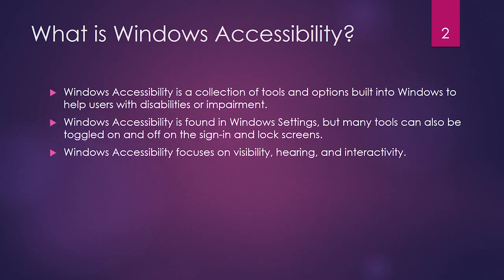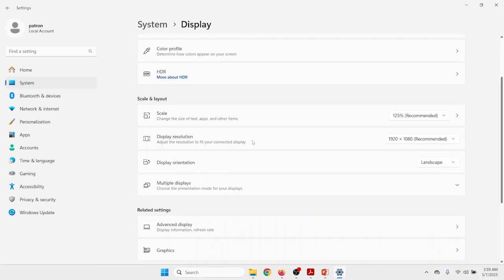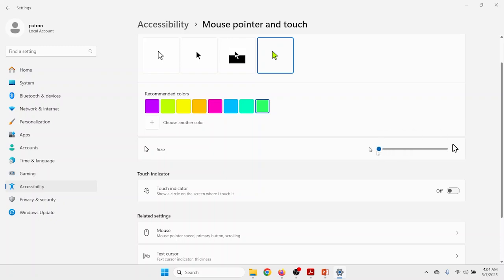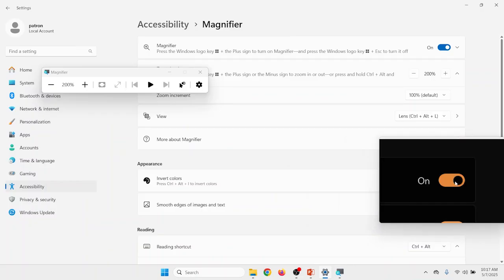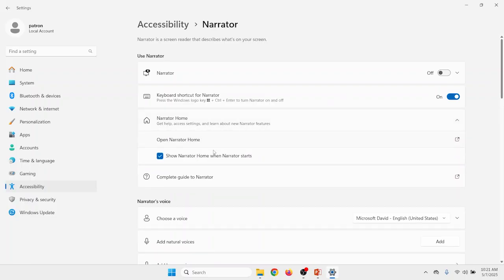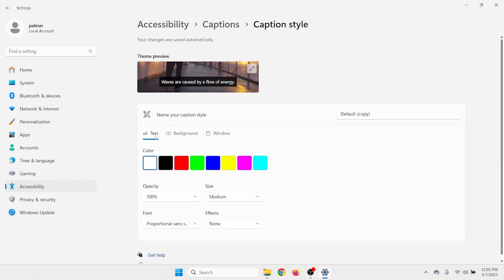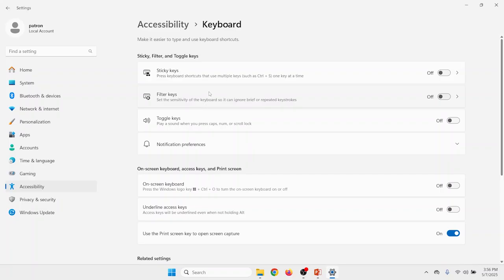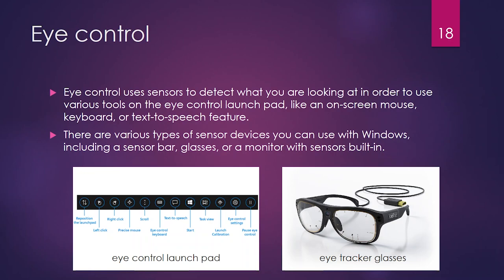Windows Accessibility Features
Windows has many built-in options for those with disabilities, such as low vision or limited mobility. Join us to explore some of these features.